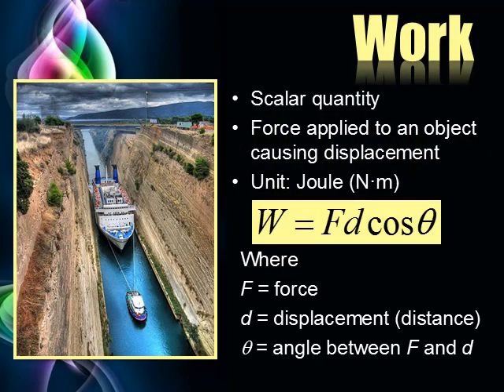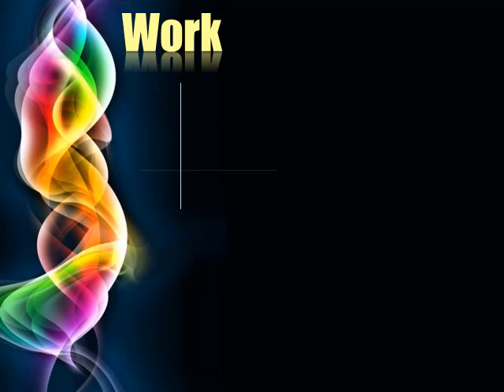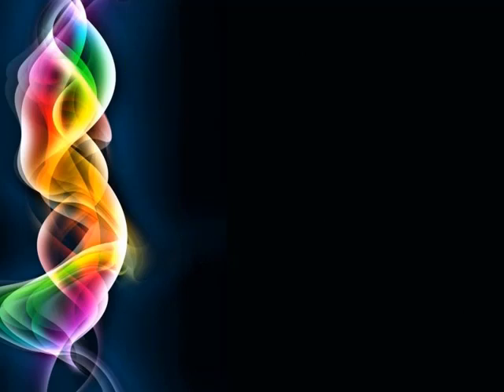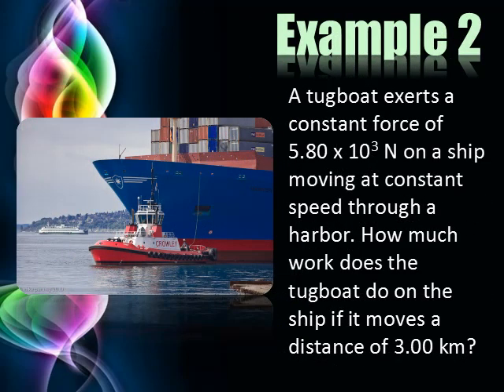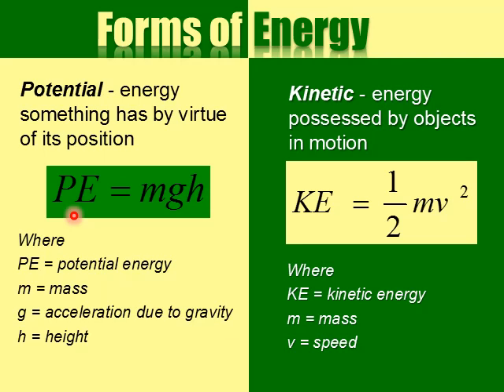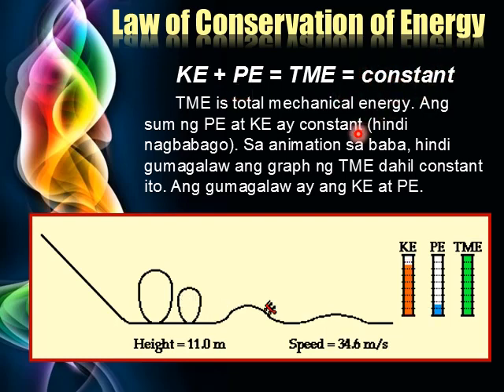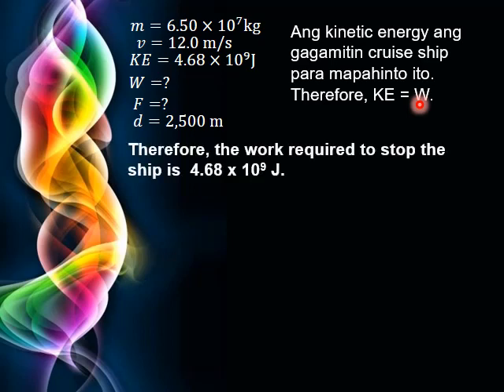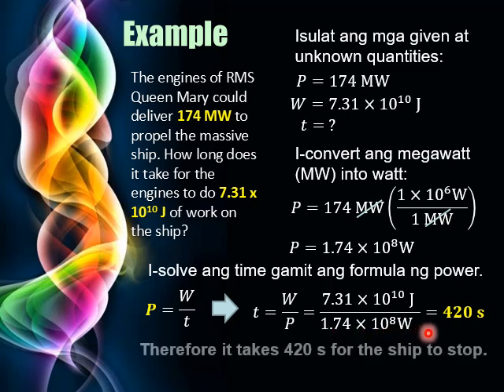GYMATHICS LEVEL 14 LECTURE NO. 3 (in Tagalog)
This video discusses the principles and sample problems in work, energy and power.